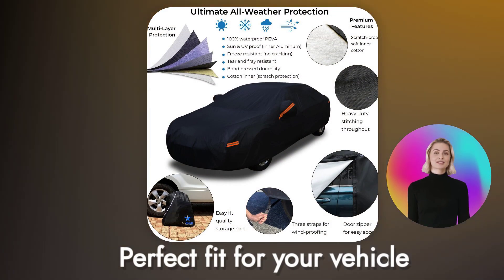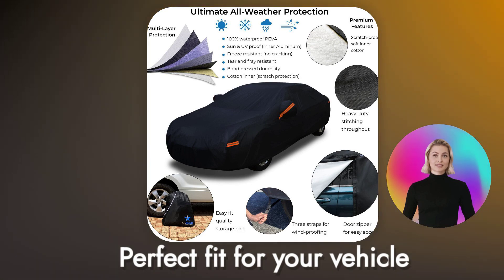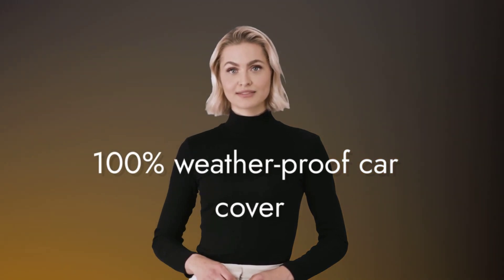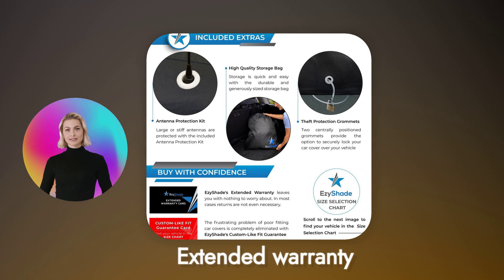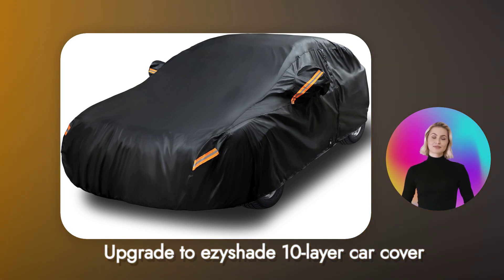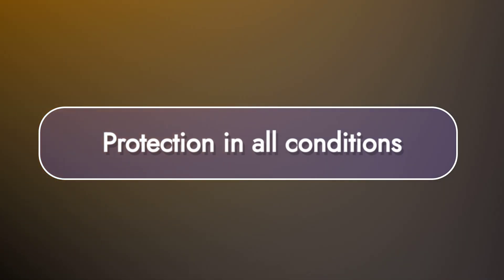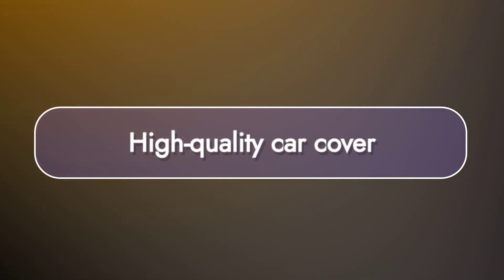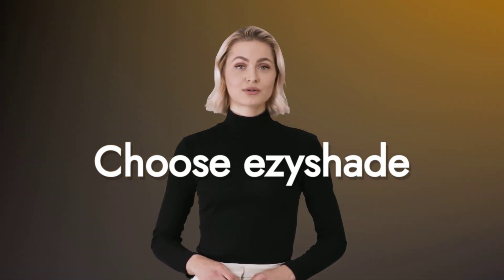EzyShade 10 Layer Car Cover Waterproof All Weather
EzyShade 10-Layer Car Cover Waterproof All Weather. See Vehicle Size-Chart for Accurate Fit. Outdoor Full Exterior Covers for Automobiles Sedan Hatch. Rain Sun Snow. Black, Size A0
(We research, evaluate and select products based on a number of factors, including our experience, user reviews, and more.

- BEST FIT, BEST PROTECTION. Find your vehicle in the SIZE CHART. Don't persist with car covers that don't quite fit right. EzyShade Car Covers are extensively tested to achieve a custom-like fit for every vehicle in the size chart, GUARANTEED! (see the Size Chart in images 4 to 6)
- ADVANCED MATERIAL TECHNOLOGY. EzyShade car covers are advanced in design and quality. The cover’s heavy duty materials are machine cut, multi-layered and bond-pressed for optimal weather proofing, paint protection, and enhanced durability.
- 100% WEATHER-PROOF. Durable weather-proof materials and heavy-duty reinforced stitching combine with EzyShade’s custom-like fit guarantee to produce a cover that is waterproof, windproof, snowproof, dustproof, 100% sun and UV protective, and scratch resistant.
- MULTIPLE FEATURES & EXTRAS. Front, middle and rear straps with click-tight buckles protect against strong winds, reflective strips provide night visibility, a side door zipper allows easy vehicle access, specially designed mirror pockets fit any mirror without looking baggy, cable lock grommet holes offer protection against theft, a generous storage bag allows easy-stuff storage, and an antenna protection kit is included in every purchase.
- EXTENDED WARRANTY. VIP SERVICE. EzyShade customers have long benefited from generous product warranties and industry-leading customer service. All EzyShade products with a Vehicle Size Chart (car covers included) even come with a Great Fit Guarantee!